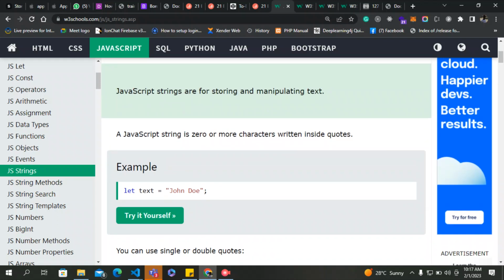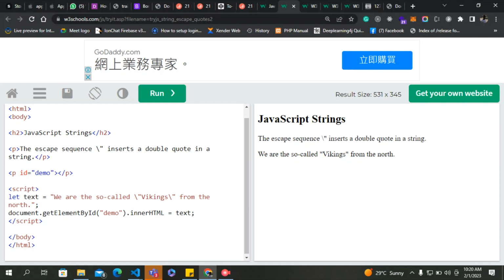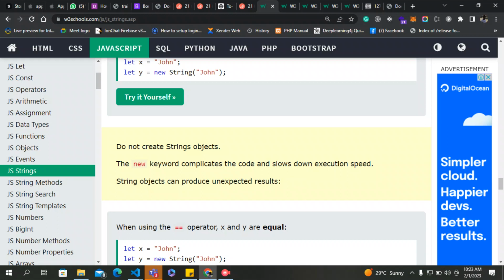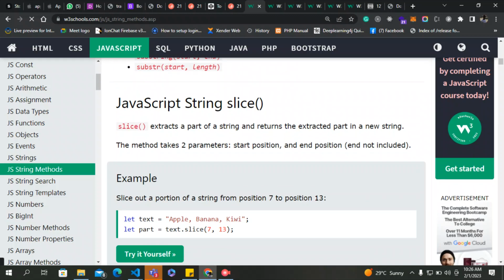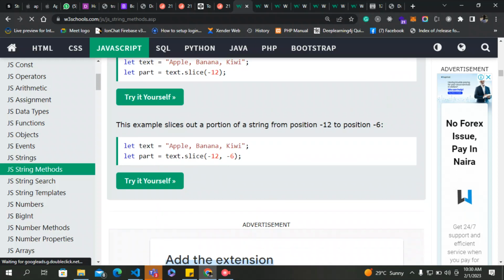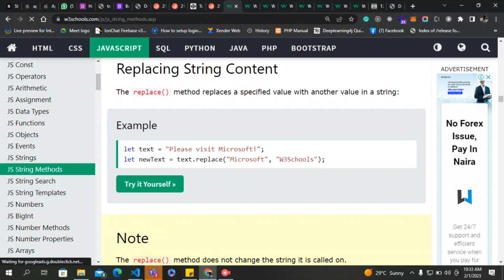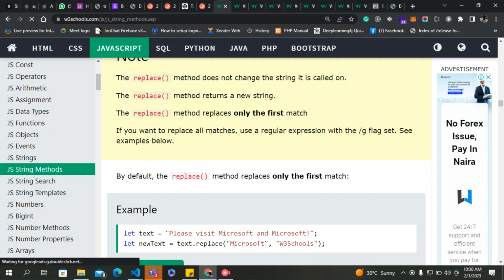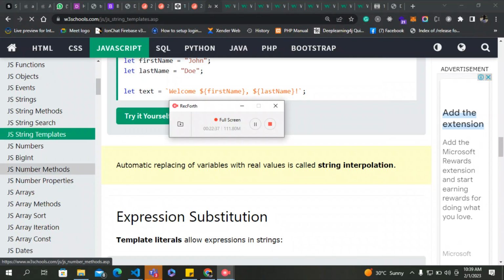Strings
Explanation on Strings; Method, properties and usage